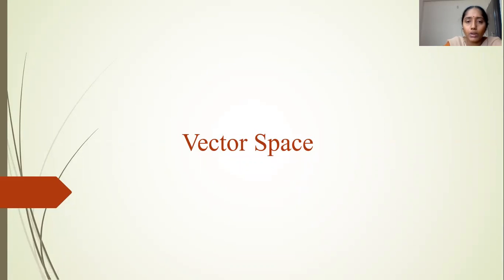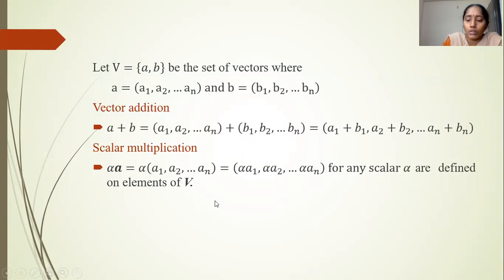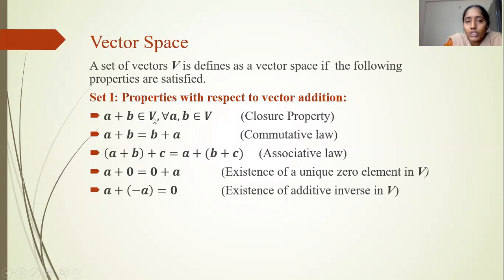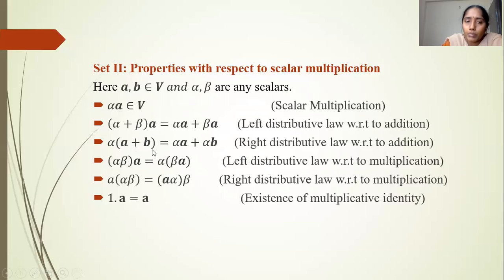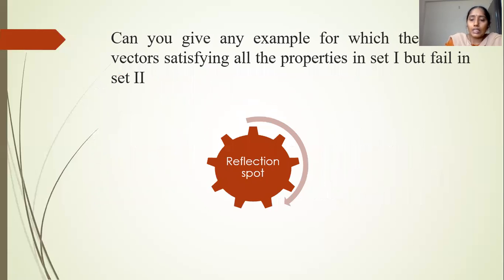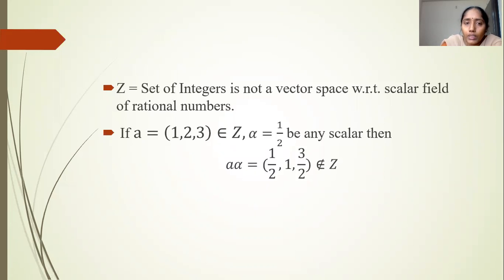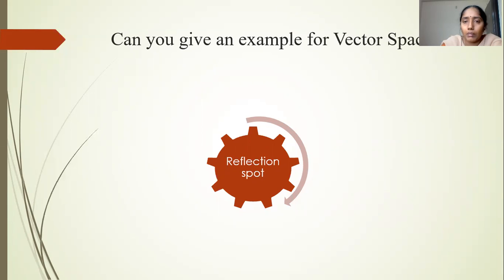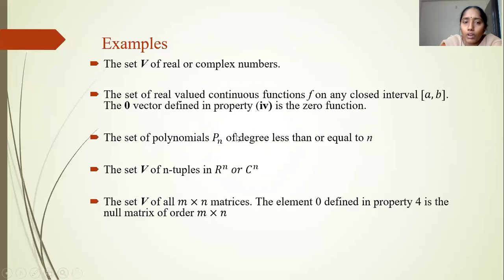Vector Space definition and examples